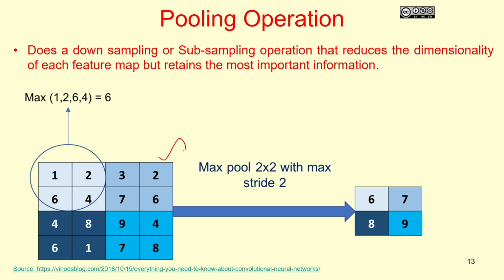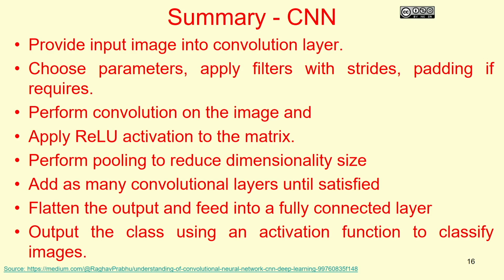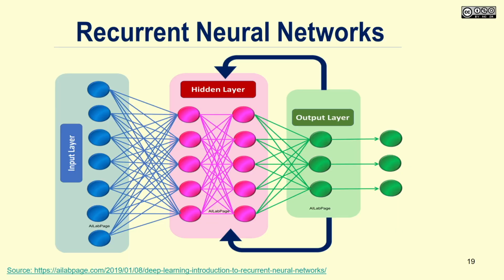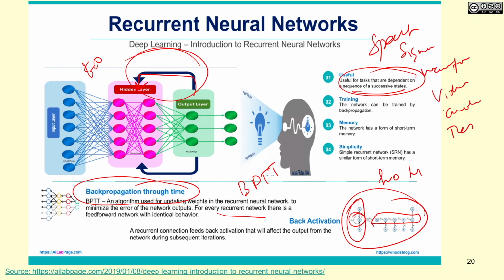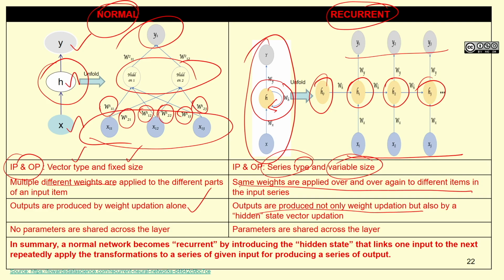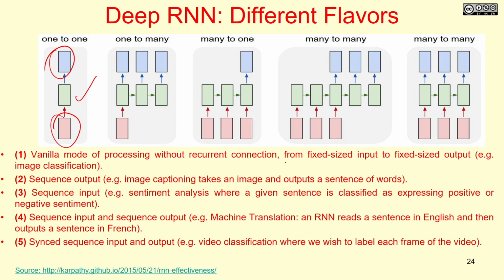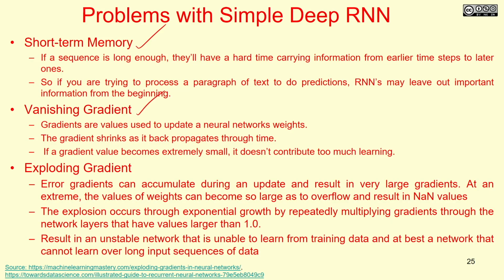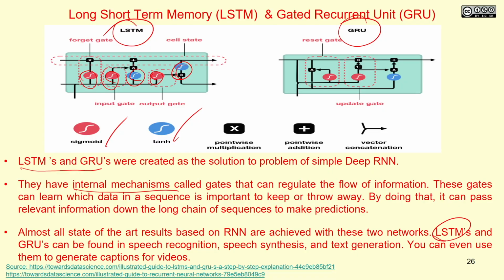AI-L-57-Deep Neural Network-Part-II